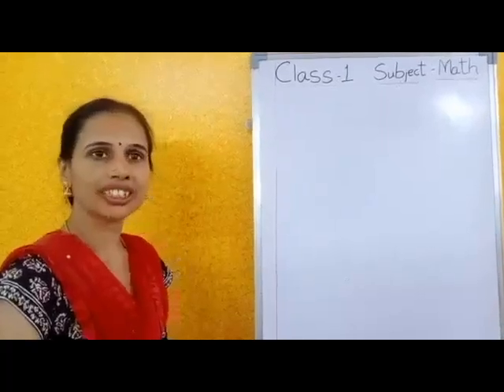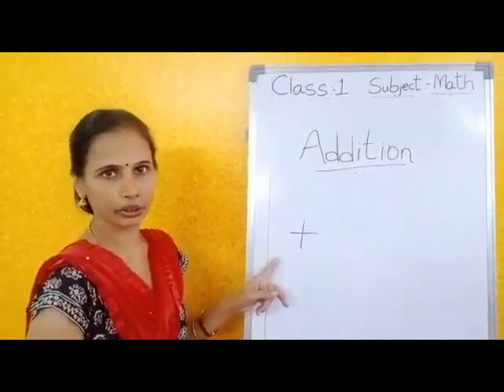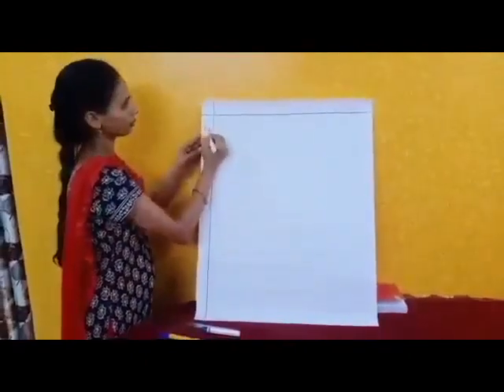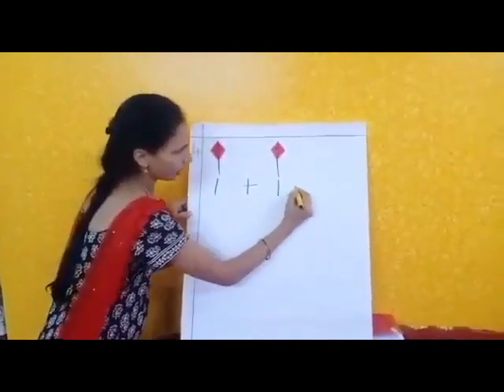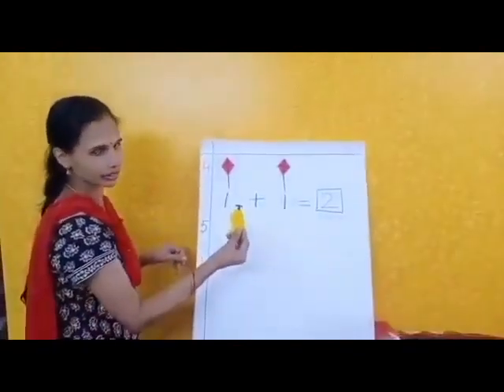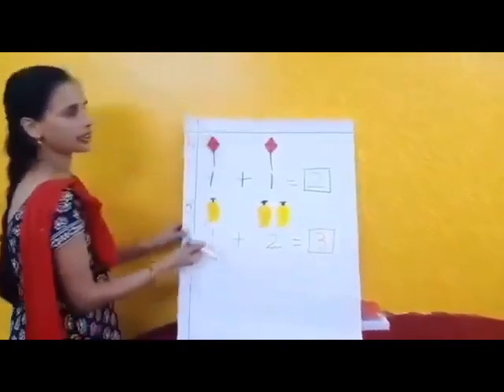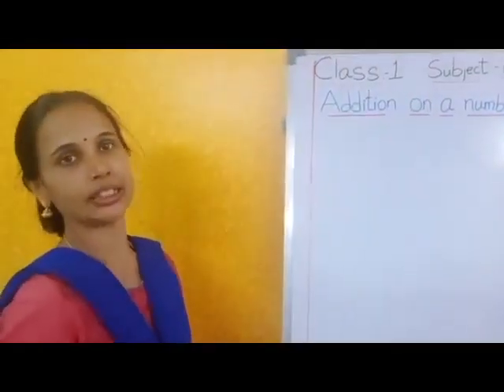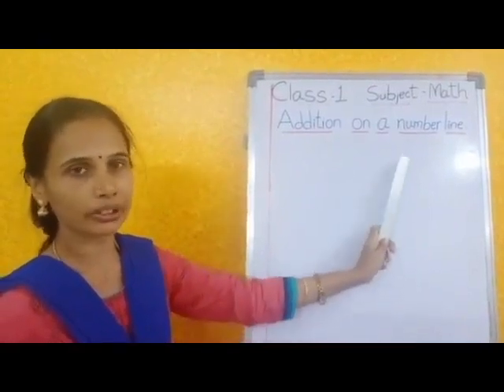STD- I -MATH- ADDITION - PART-2